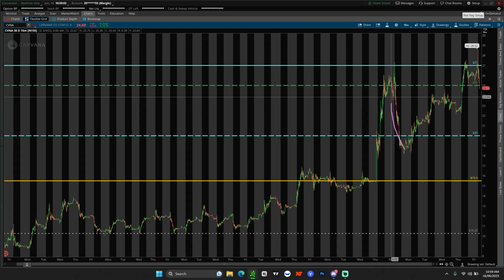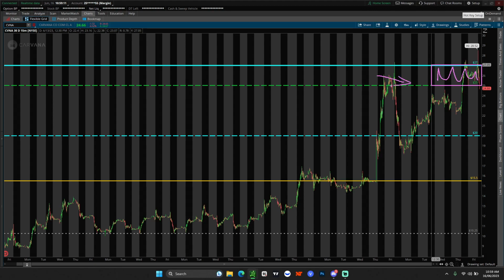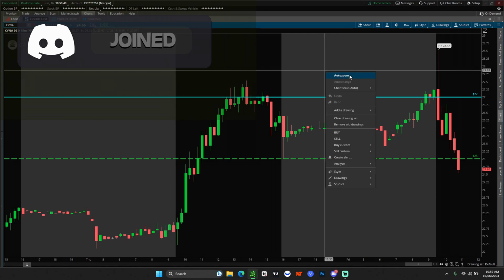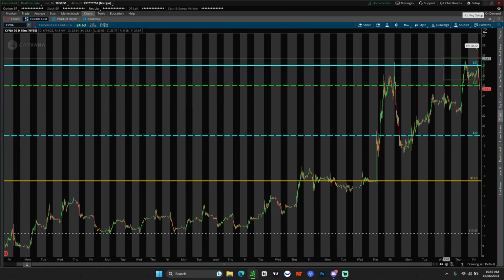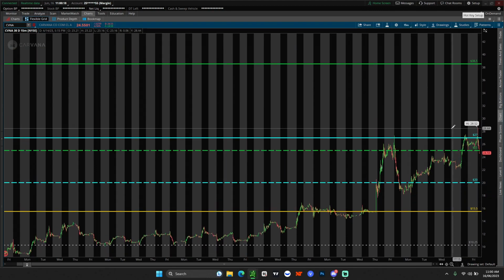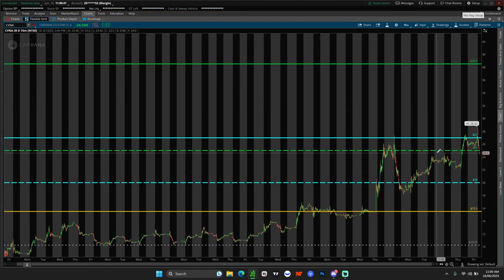$CVNA Stock Analysis - Carvana Testing Highs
👉About The Company👈
Company overview: Carvana is an online used car retailer that was founded in 2012 in Phoenix, Arizona. The company allows customers to shop for, finance, and purchase used cars entirely online. Carvana has a network of over 200 "car vending machines" across the United States, where customers can pick up their purchased cars.

IPO: Carvana went public in June 2017, raising $600 million in its IPO. The company's stock price surged on its first day of trading, closing at $46.95 per share, up 56% from its IPO price of $30 per share.

Earnings: Carvana has not yet turned a profit. In 2022, the company reported a net loss of $4.4 billion, compared to a net loss of $2.8 billion in 2021. Carvana's losses have been driven by a number of factors, including rising costs, increased competition, and a slowdown in used car sales.

Stock performance: Carvana's stock price has been volatile since the company went public. The stock price peaked at $164.40 per share in August 2021, but has since fallen by more than 80%. As of June 8, 2023, Carvana's stock price is $24.23 per share.

Risks and concerns:
Competition: Carvana faces increasing competition from other online used car retailers, such as Vroom and CarMax.

Regulation: The used car industry is heavily regulated, and Carvana faces the risk of increased regulation.

Technology risk: Carvana's business model relies heavily on technology, and the company faces the risk of disruptions to its technology systems.